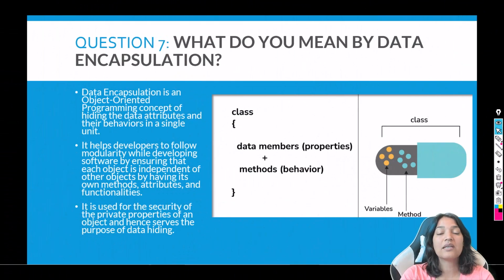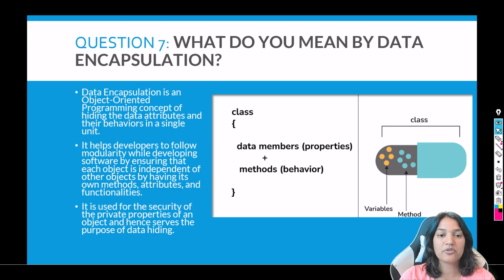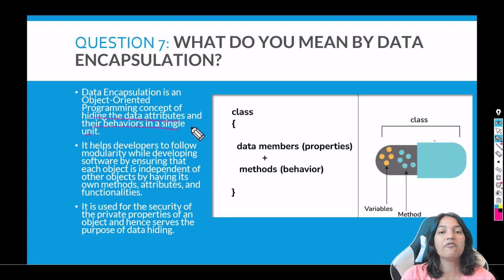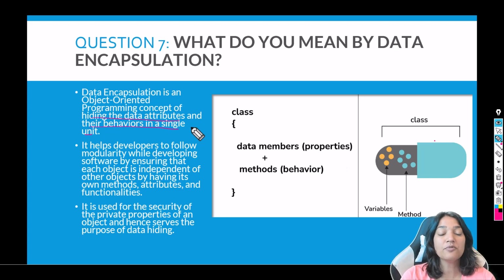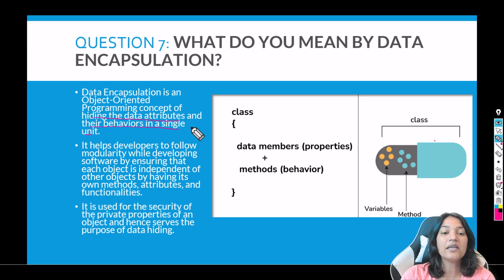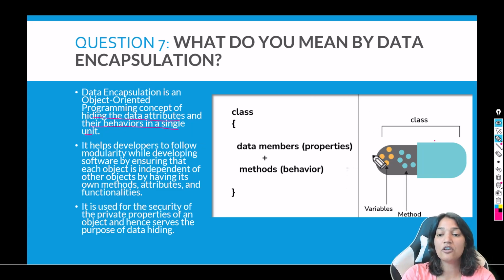Java Interview Questions and answers: What is Data Encapsulation in Java?